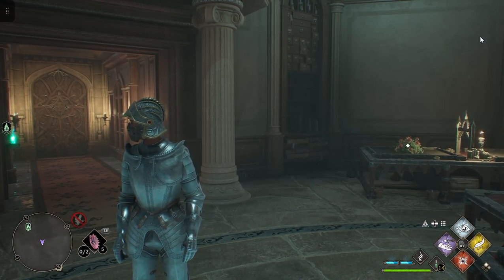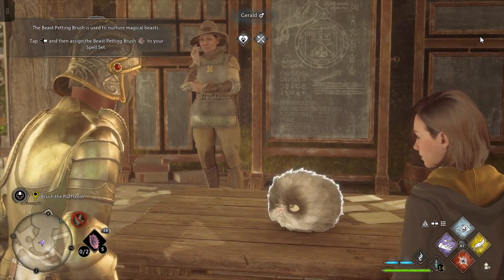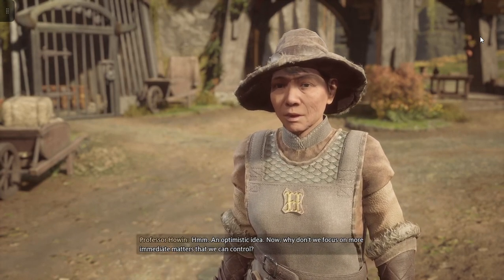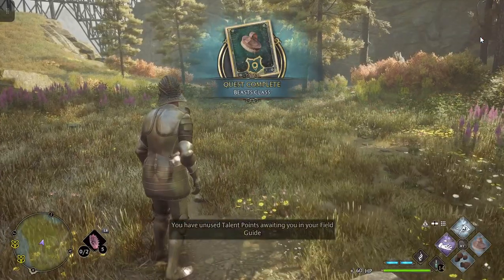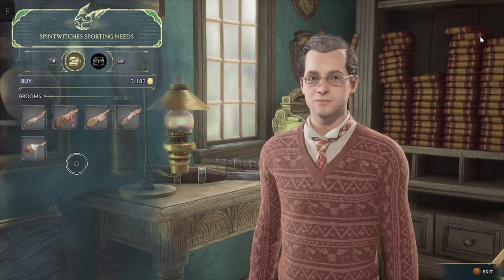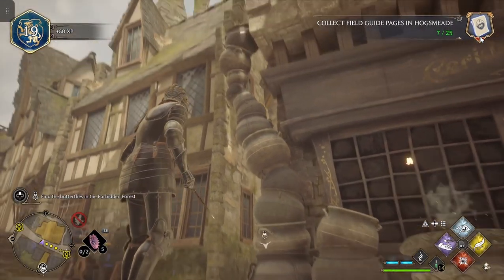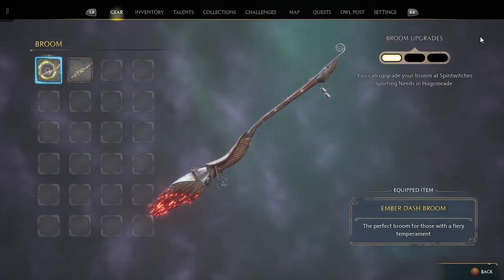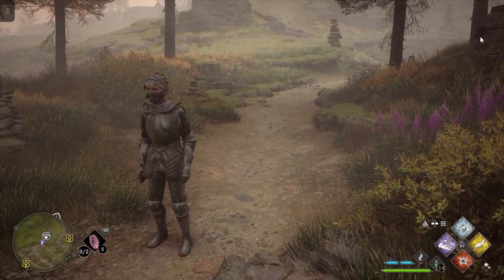Hogwarts Legacy: Episode 22: Beasts Class: Broom Upgrade: Chasing Butterflies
We complete Beasts Class.
We Buy a broom upgrade that affects speed for 1000 Gold. Note: The game forces you to buy the upgrade, or you can't progress with that particular story.
We complete side quests" Follow the Butterflies, we get in Hogsmeade.